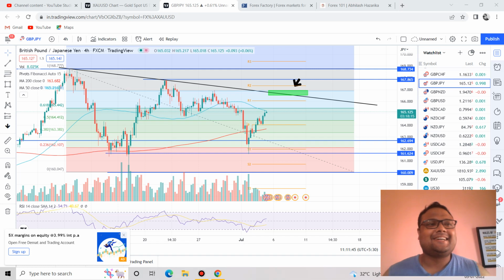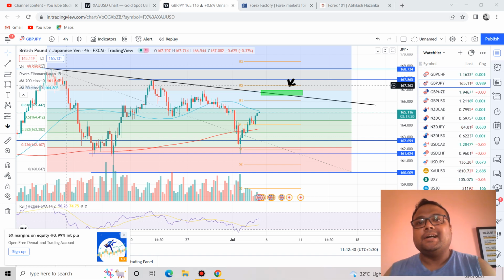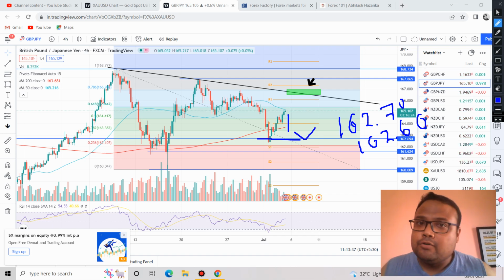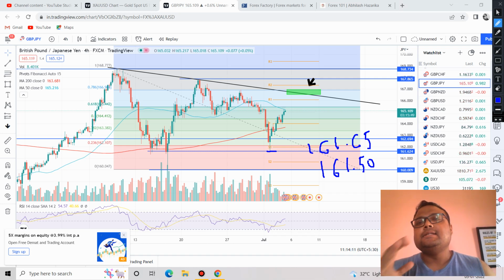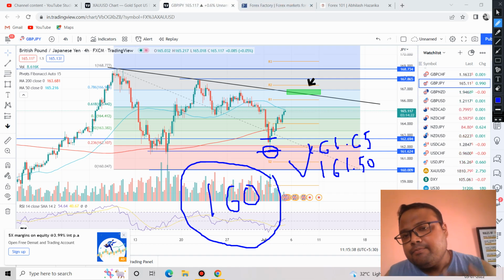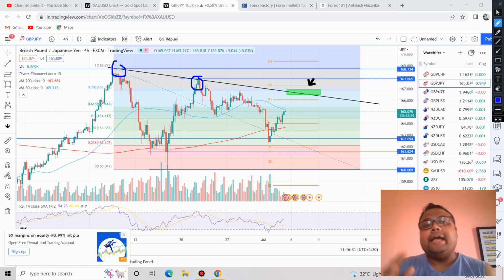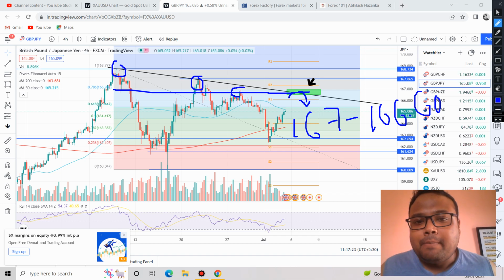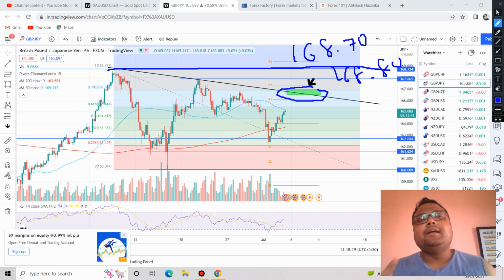GBPJPY Strategy TODAY 5-6 JULY | GBPJPY Analysis TODAY 5-6 JULY | GBPJPY Forecast TODAY 5-6 JULY